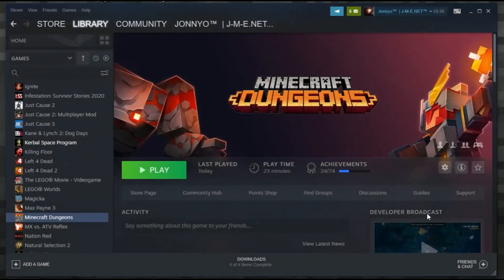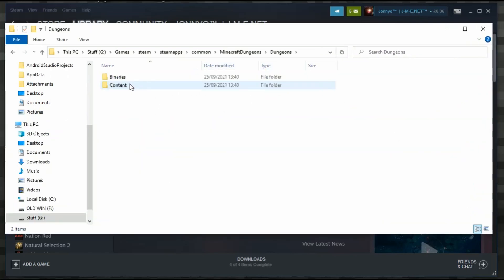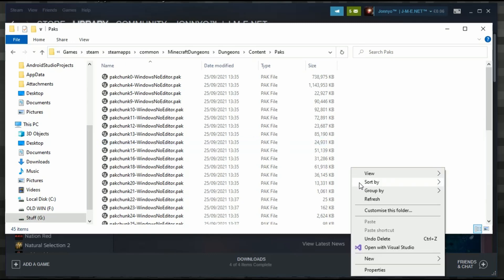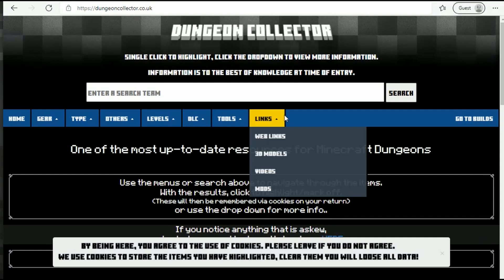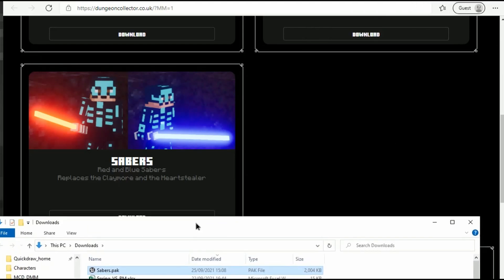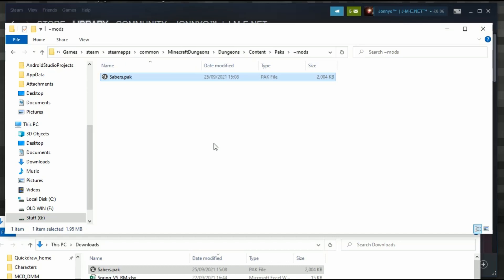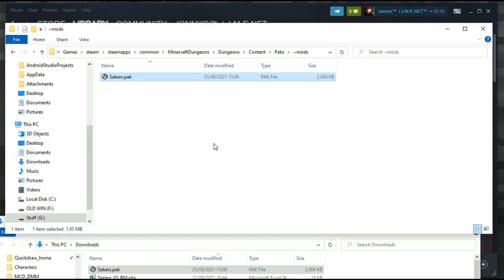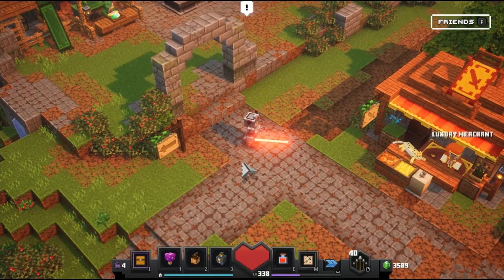Minecraft Dungeons Steam - How to Add Mods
This video will show you how easy it is to get mods installed on The Steam version of Minecraft dungeons.